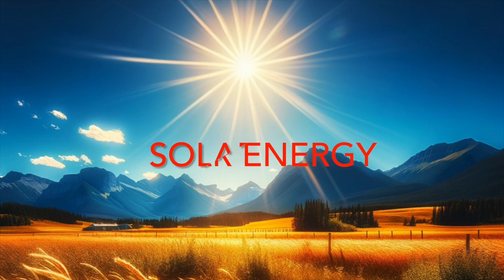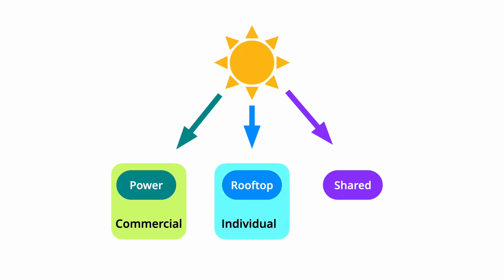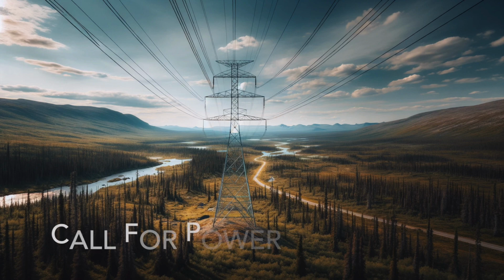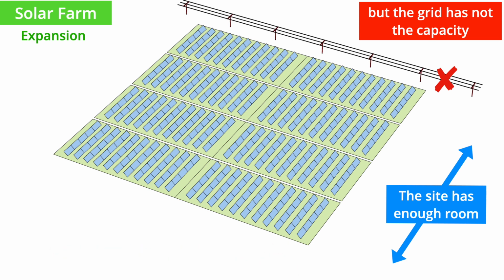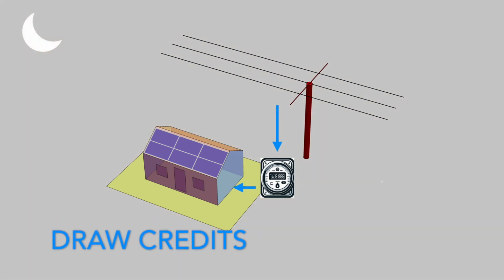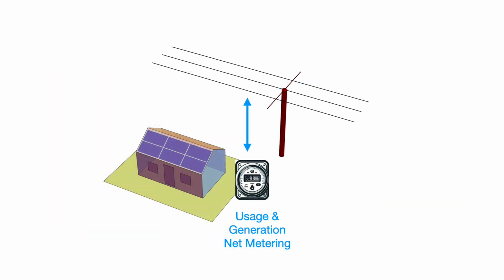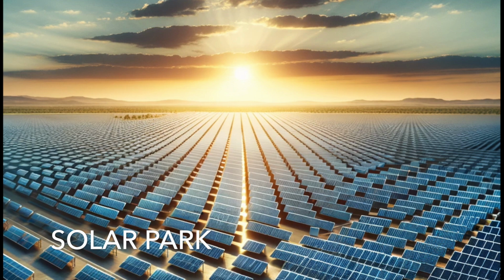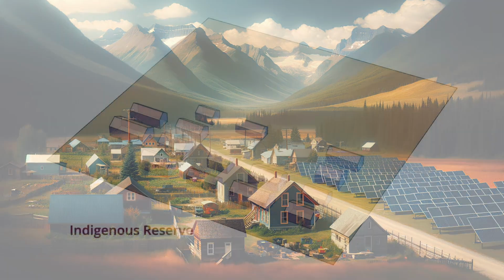Indigenous Community Solar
Indigenous Community Solar.  Why and how.